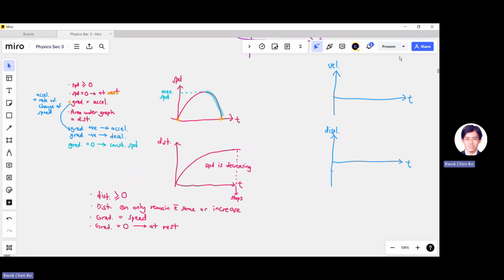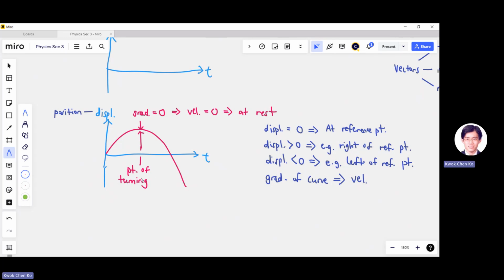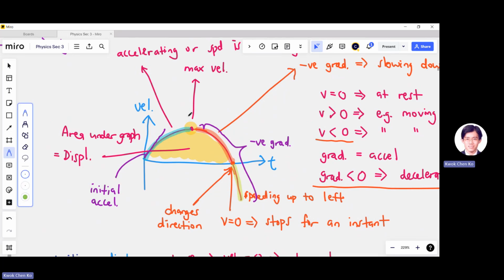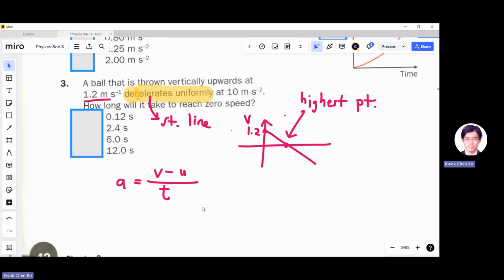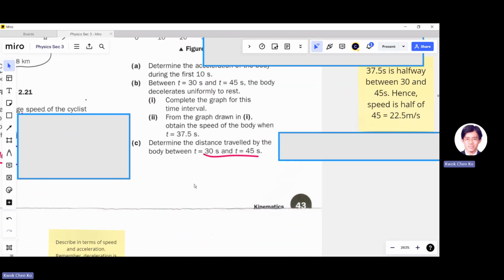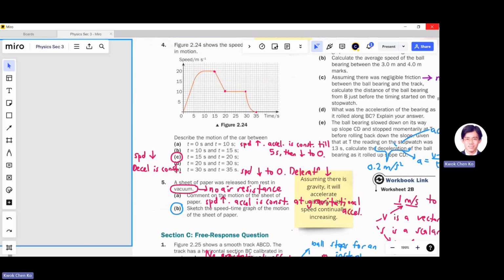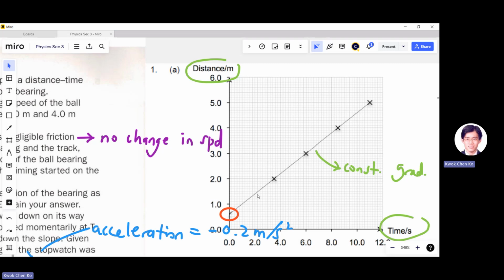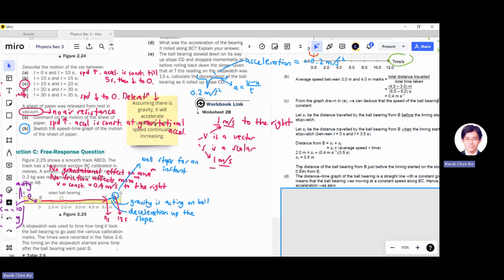iMatter Learning Centre S4 Physics Lesson 26 May 2024 Revision on Kinematics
Today, we go through various exercises in Kinematics as revision for our Sec 4 students in Physics.